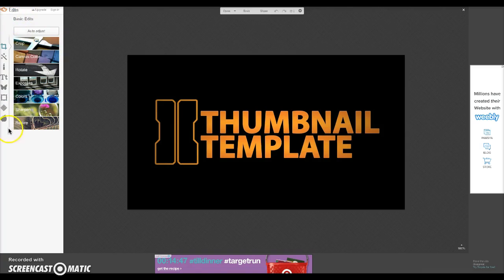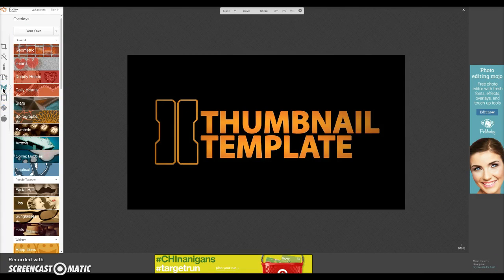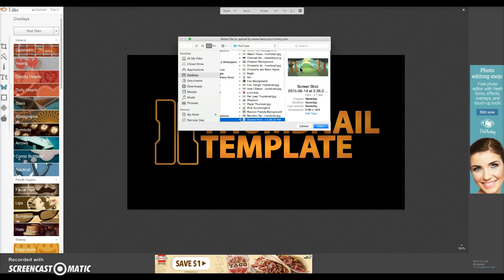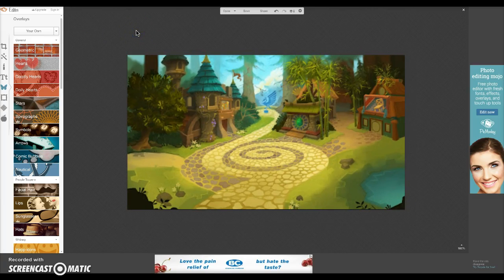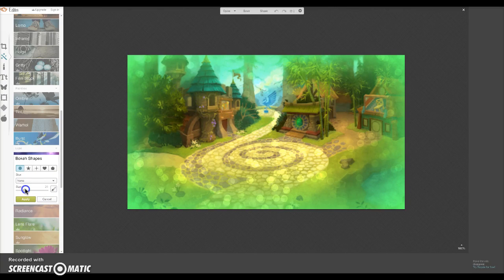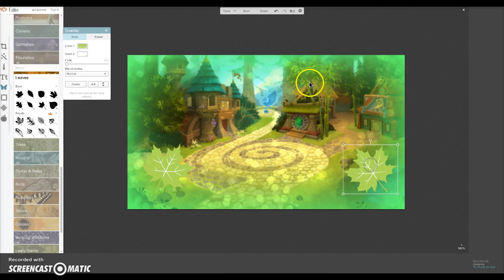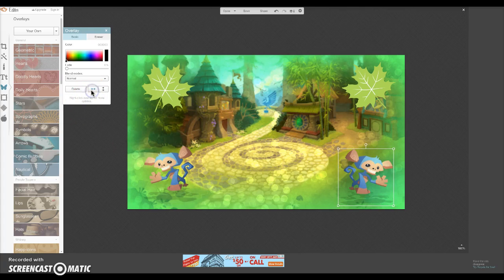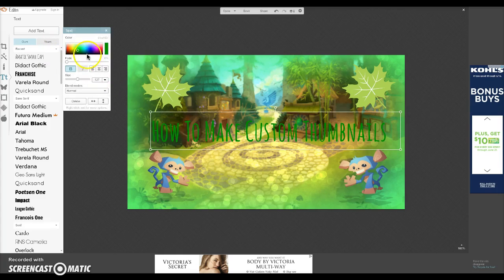How To Make Custom Thumbnails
I thought this video might be helpful for everyone who wants to make custom thumbnails. Make sure to check out WisteriaMoonAJ for her video to hear her description and tips.